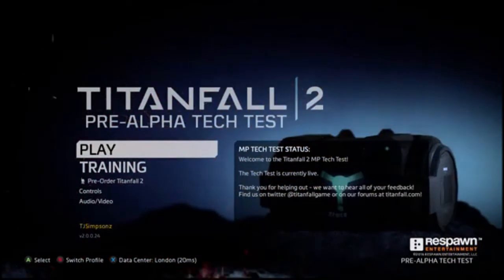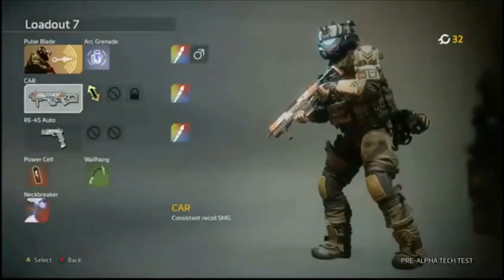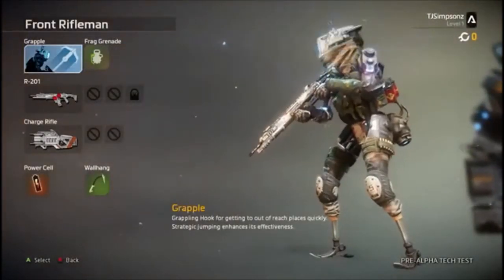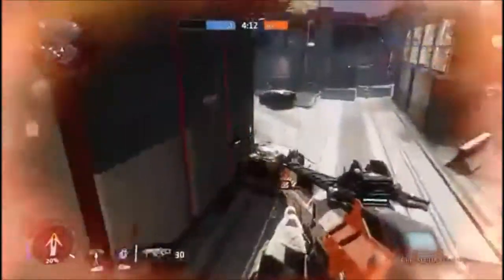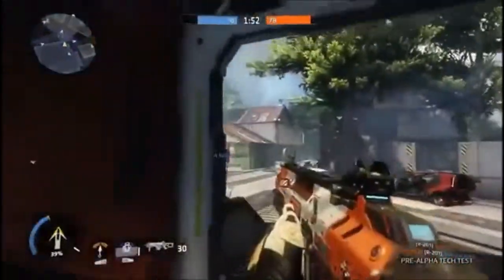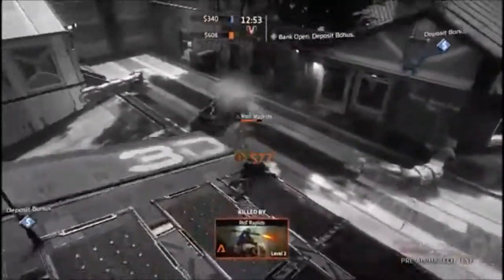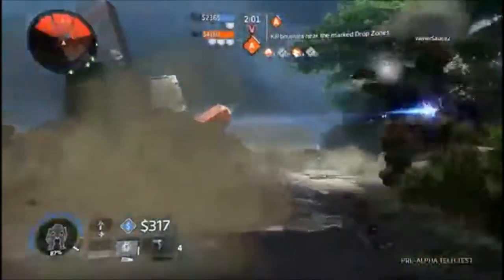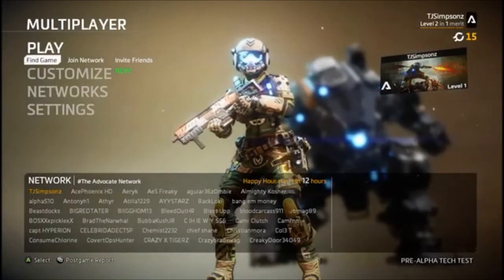Titanfall 2 Preview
Here is my preview of the new Titanfall 2 Beta. Find out my thoughts on the early game play for this futuristic first person shooter game ahead of its release in October 2016.

Or you can follow me on all the social pages listed below for more gaming updates: